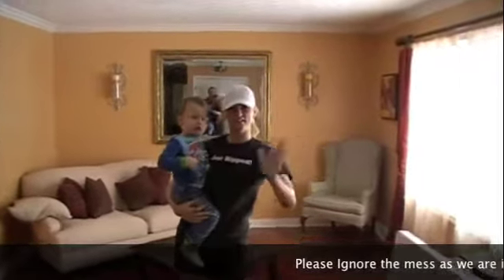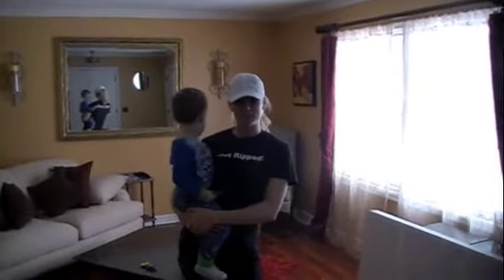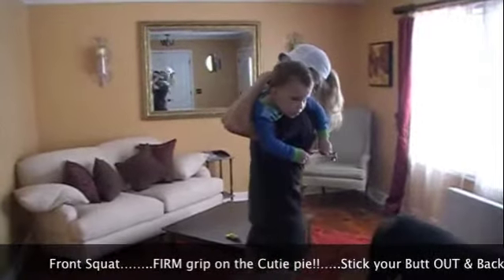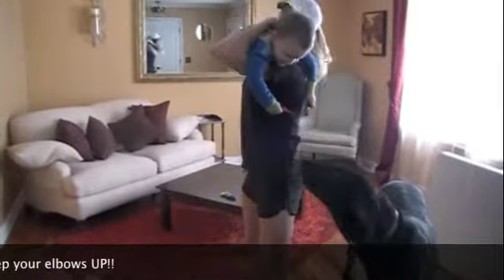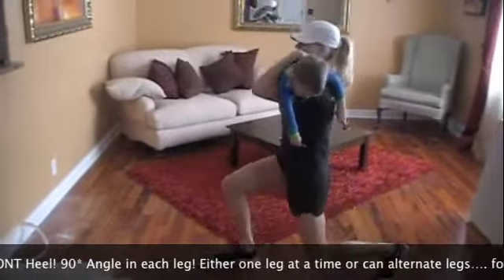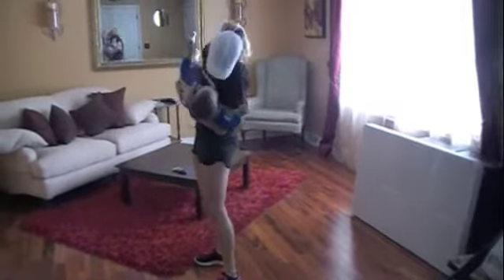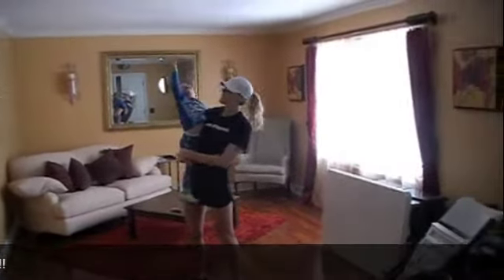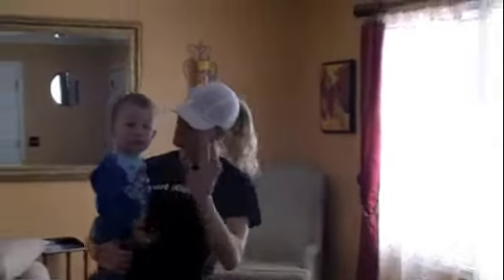Snow Day! Wy & MaMa Workout!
Snow Day workout with my little boy!! Just a couple exercises that are pretty simple and fun for mom and child to do to release excess energy, build lean muscles, and have fun! =)
Healthy, Fit & Fabulous!!!